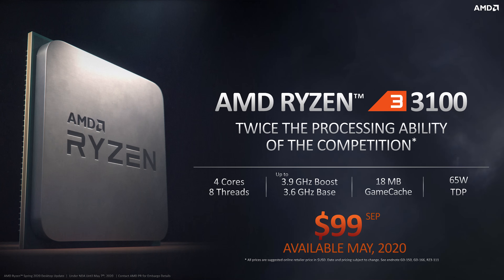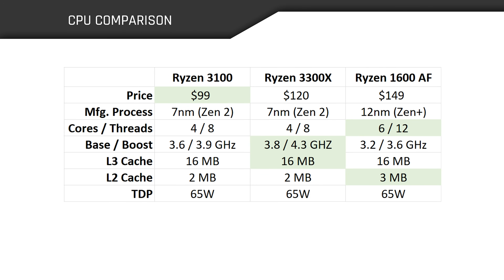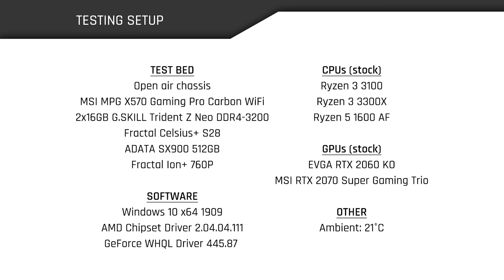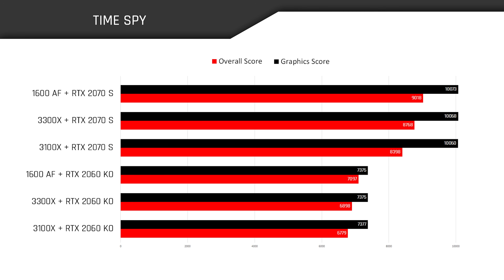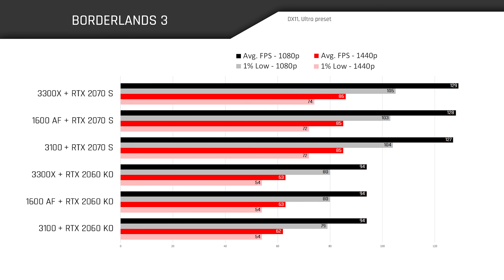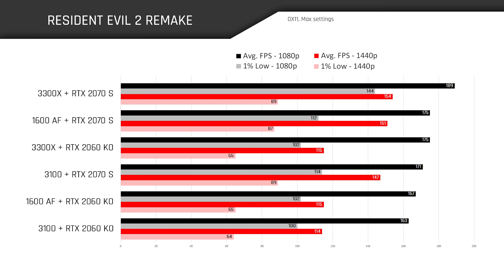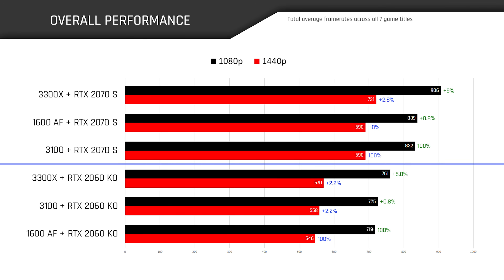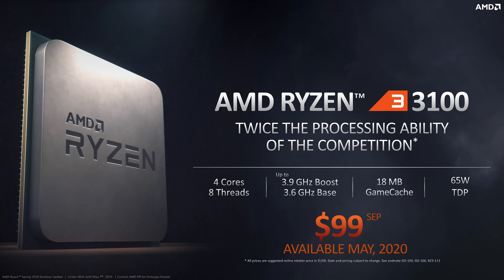Ryzen 3 or 1600 AF? Don't make the wrong choice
The results are in for AMD's first batch of Ryzen 3 offerings on Zen 2 - The Ryzen 3 3100 ($99) and 3300X ($120). Are they any match for the Ryzen 5 1600 AF and its legendary value?